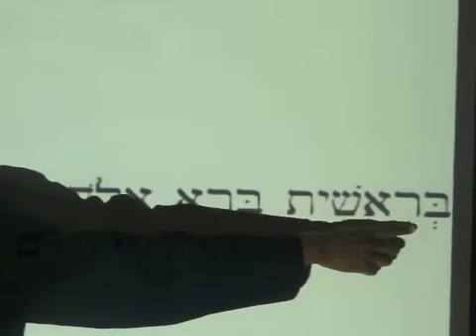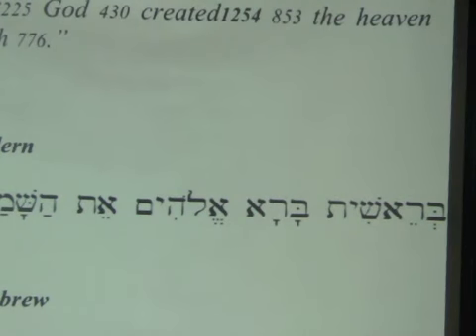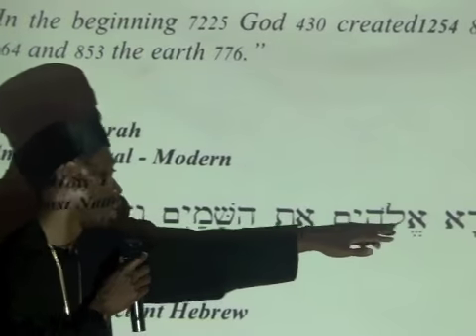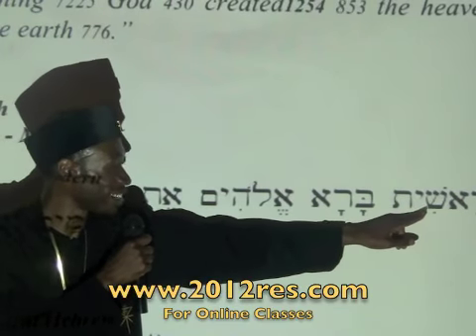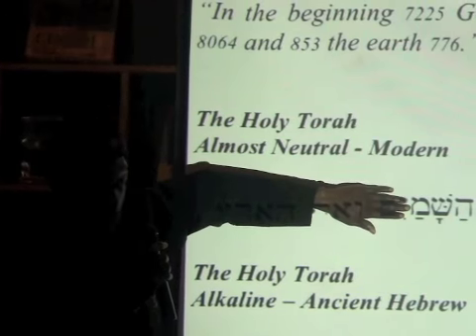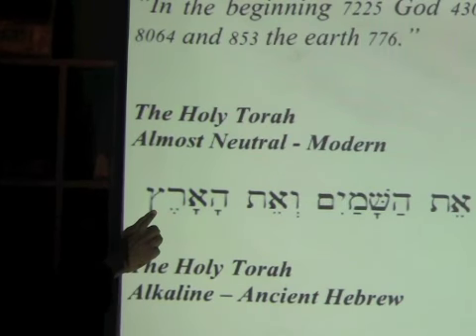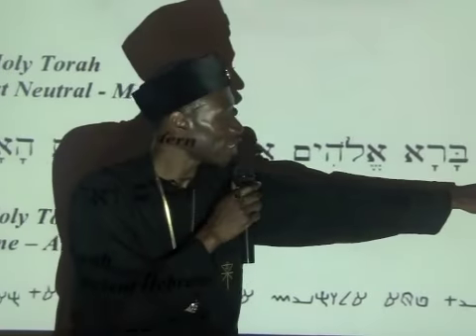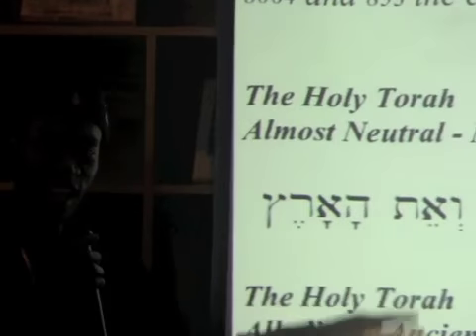Ancient and Modern Hebrew class 1 (Genesis 1:1 intro)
click this link if you would like to view Nysut: Amun-Re Sen Atum - Re's next lecture live "online" if you cannot make it to New York. Thank you for your support in advance. Support the youth. Support the Young Phenom, author of 40 plus books and fluent in 7 languages.